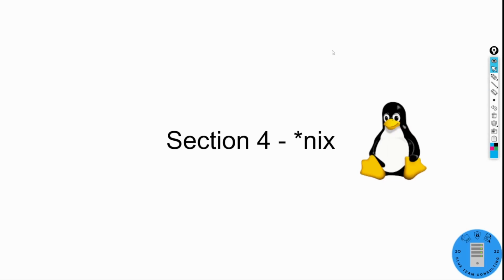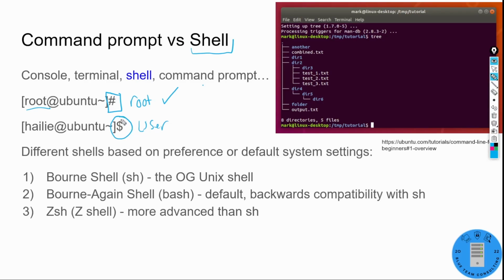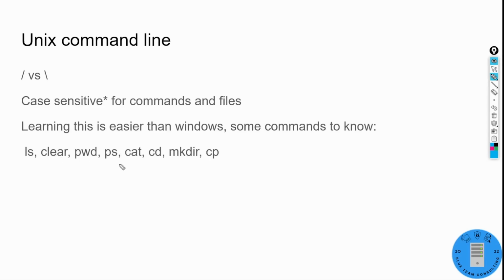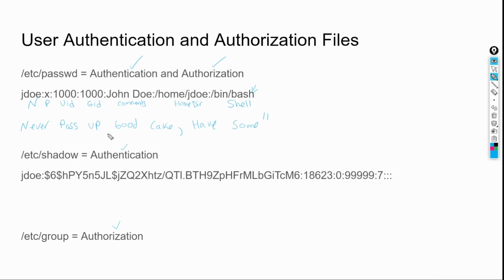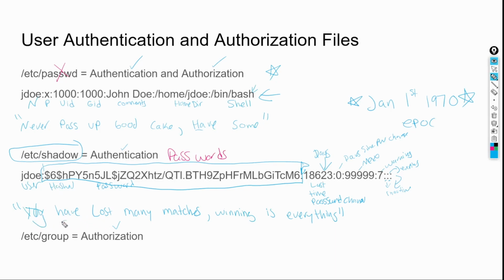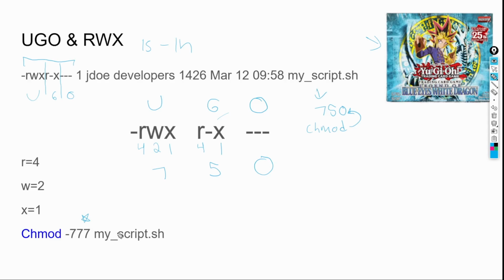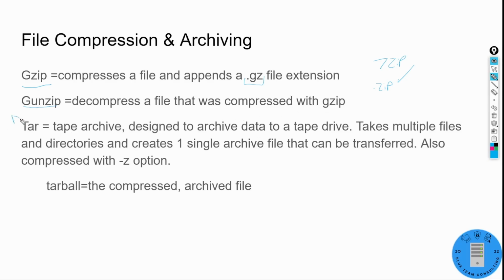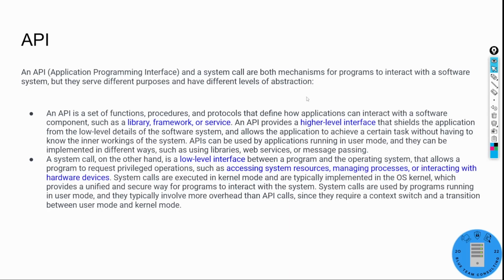Green to Green: Module 2 Section 4